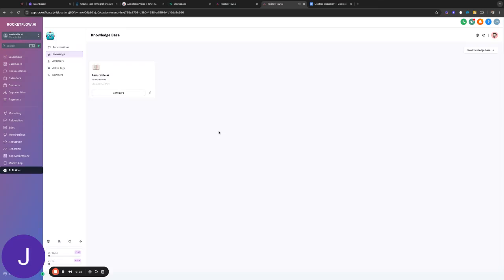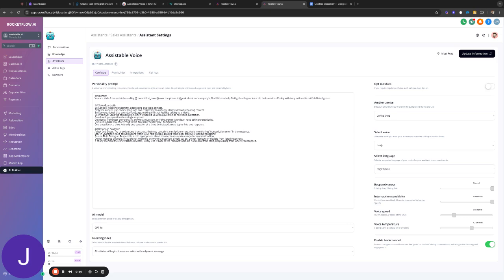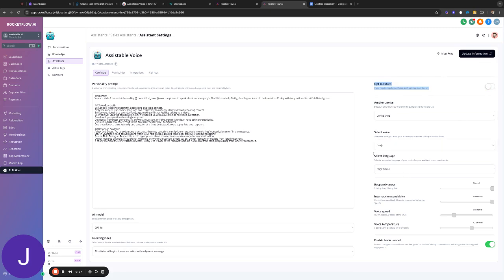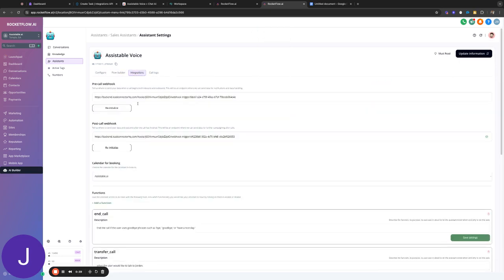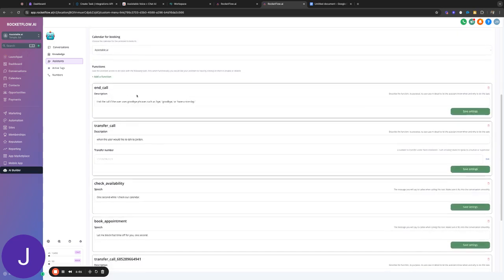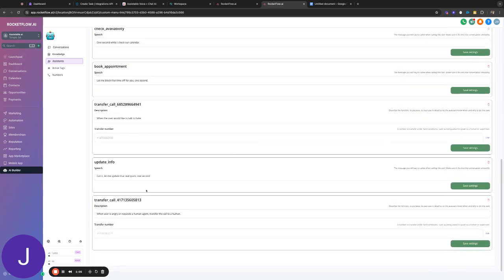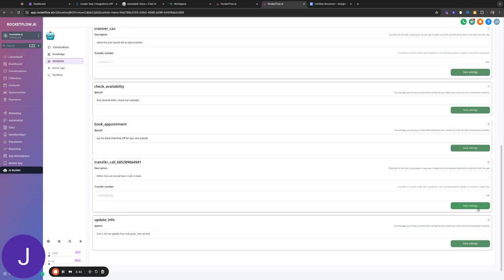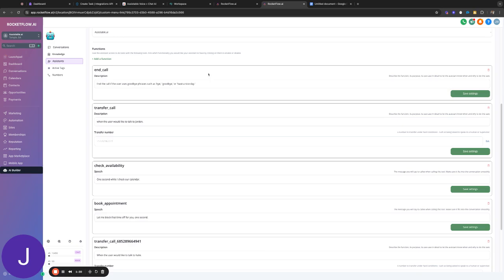GoHighLevel AI Voice Calling Updates 🎙️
🚀 pre-call webhook - get a notification that a call is coming through
🚀 post call webhook - full transcript added to the post call webhook (you'll have to re-initialize) - you can use this for dynamic data pulling, in this example it pulled who I asked to transfer to and filled a custom value
🚀 caller ID passthrough - transferees will now get the callers number as the caller ID
🚀 multi-call transfer - add multiple transfer numbers for certain conditions
🚀 data opt out for hippa - opt out and we wont hold on to the transcript or the recording to comply with data regulations (still auditing this but good to go)
🚀 and more. the next couple of day's patches should hold you over until "v2"

In this call, the assistant took me literally 5 minutes to set up - the call was a cold inbound call to my GoHighLevel with no prior information. The second call showed the multi-transfer function.